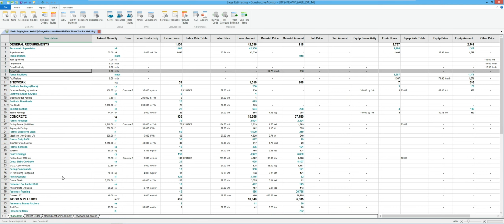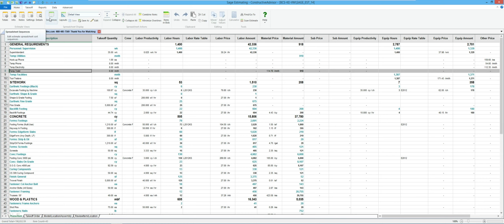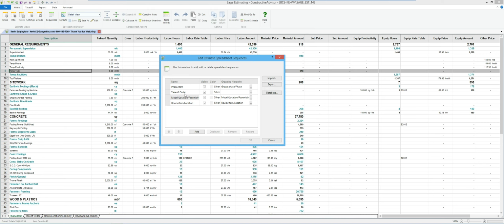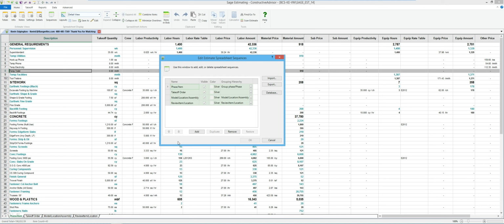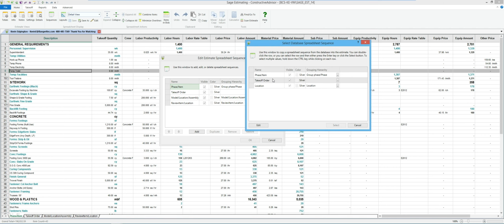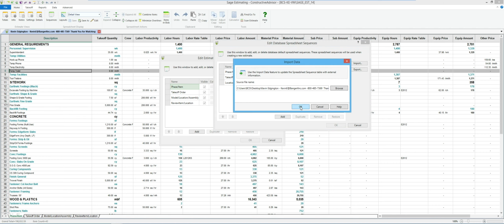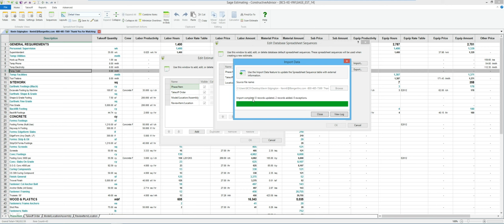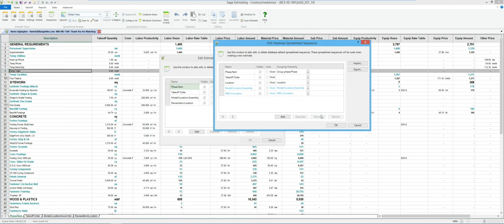Release Notes 19.11: Extend Your Sequences In Sage Estimating SQL